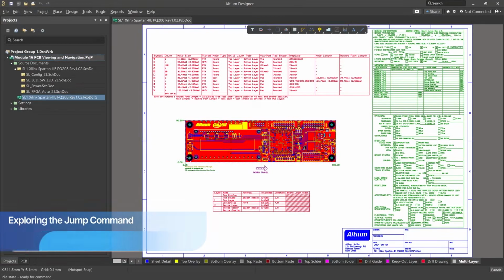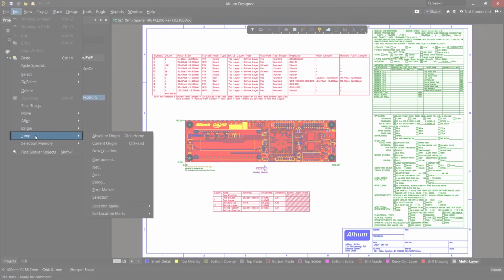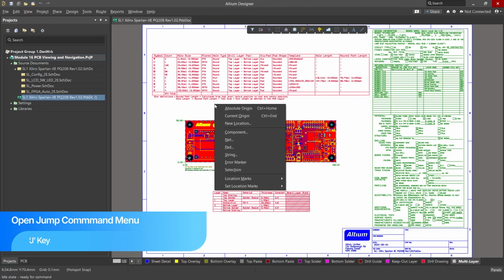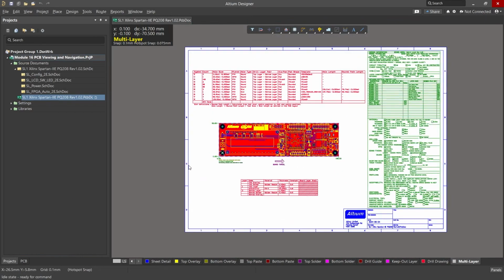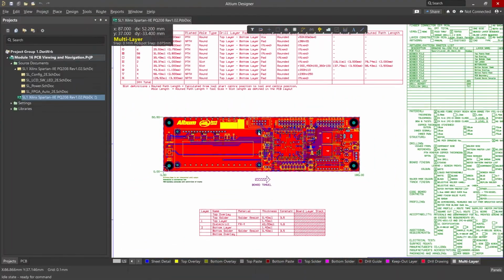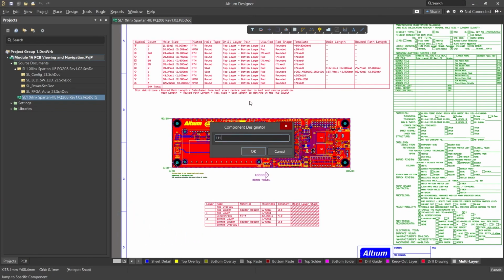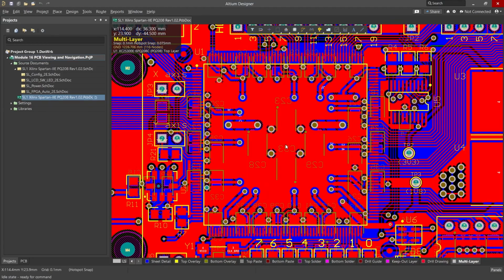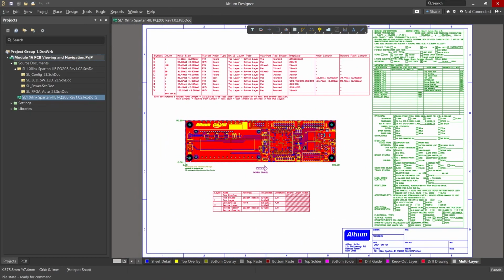Altium Training - PCB Viewing and Navigation: Exploring the Jump Command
Learn the efficient navigation system that enables rapid movement to specific design elements and locations within your PCB projects. This video demonstrates the comprehensive Jump command functionality that provides multiple navigation options for seamless design movement.

Understanding navigation commands is crucial for maintaining design productivity, especially in complex multilayer PCBs. Master techniques for jumping to coordinate positions, component locations by designator, and origin points. These navigation capabilities significantly enhance design efficiency by eliminating time spent manually searching for specific design elements and enable rapid movement between project components and locations.

👉 For the Full Course + Materials or to get Altium Certified, Visit Altium Training